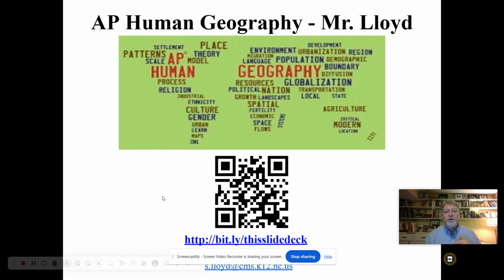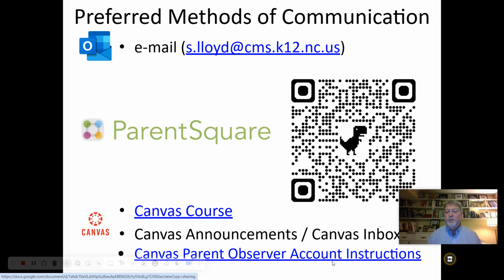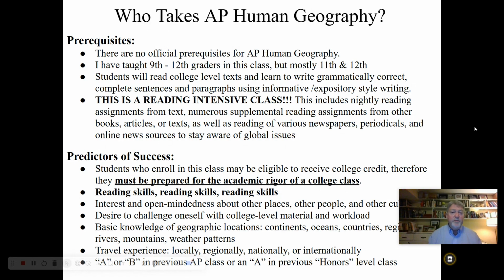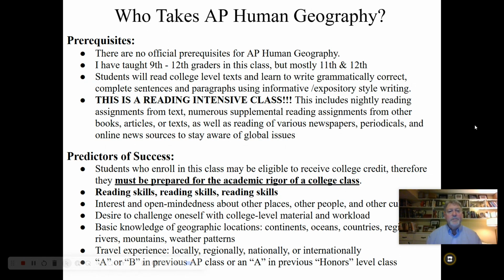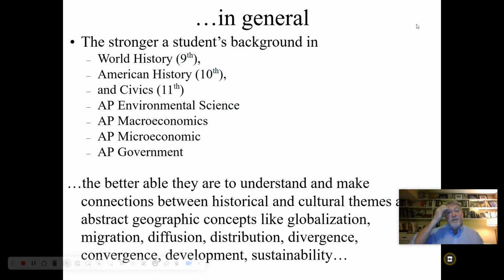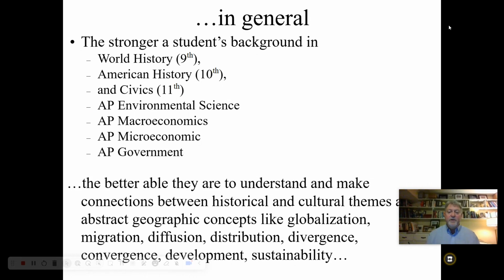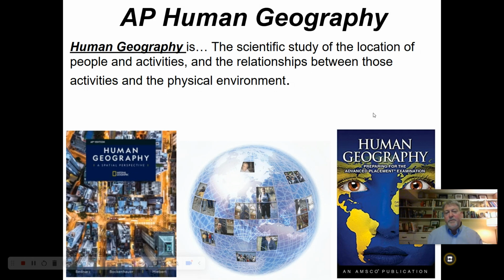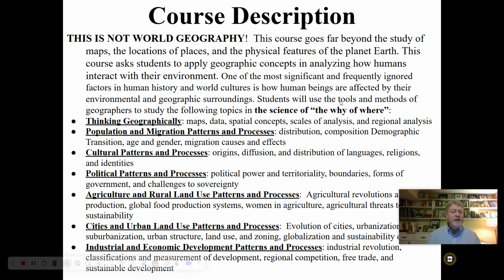AP Human Geography